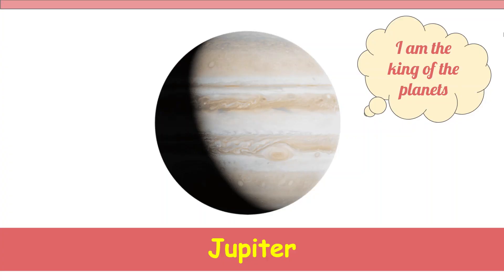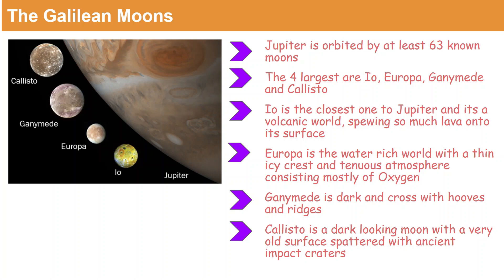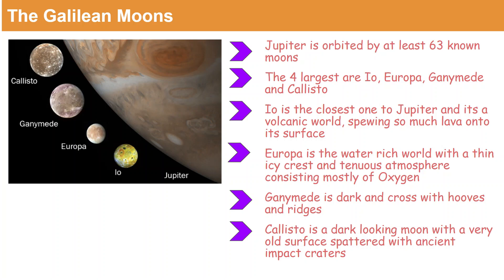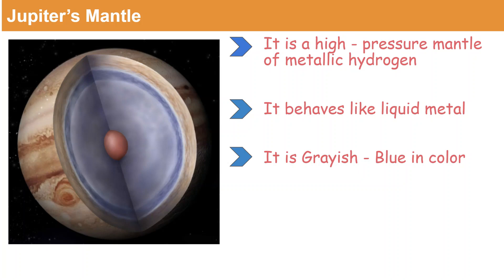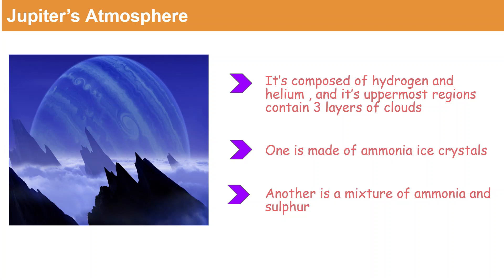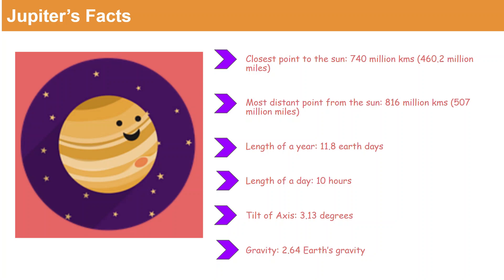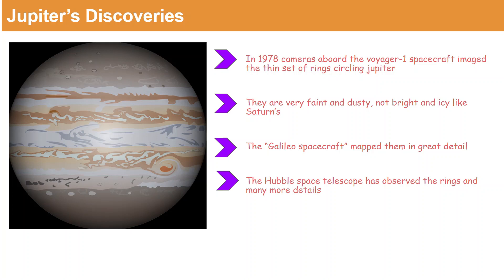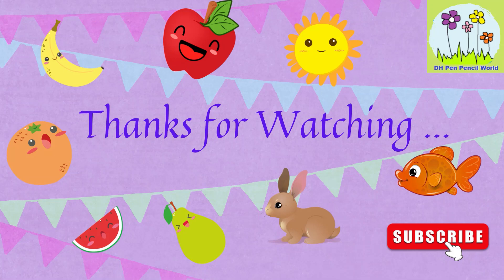The Planet Jupiter | King of Planets | Solar System | DH Pen Pencil World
This video describes about the planet Jupiter in the solar system. Interesting facts are also included.

planet Jupiter
solar system Jupiter
Interesting facts planet Jupiter
King of Planets
The Planet Jupiter
Jupiter
solar system
Interesting facts  about planet Jupiter